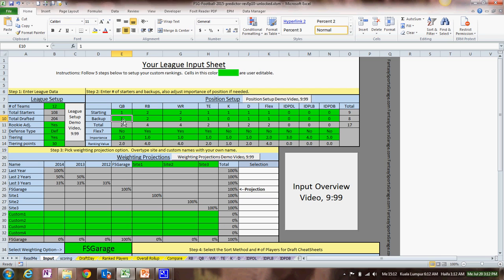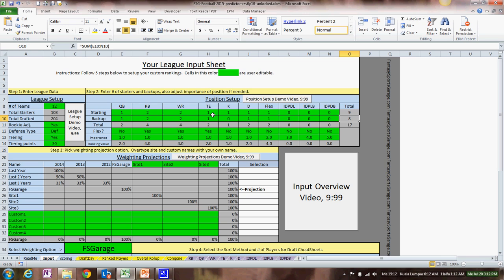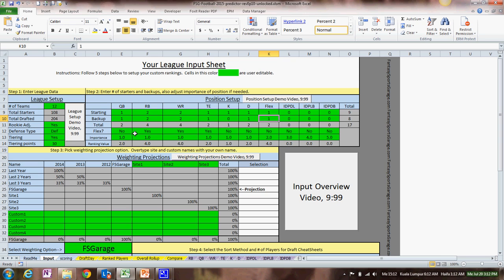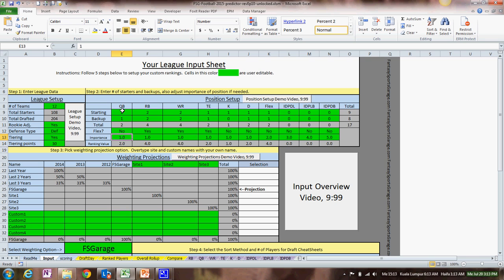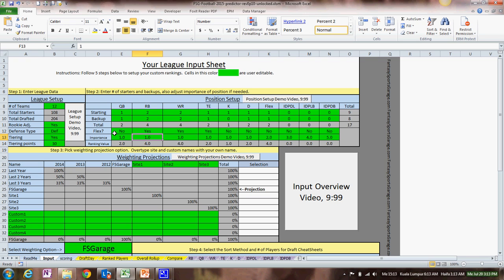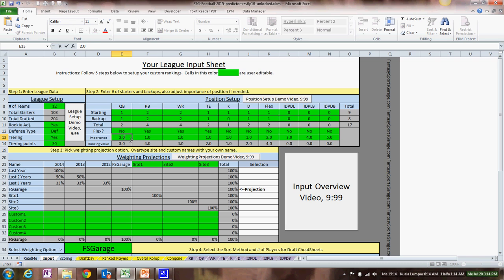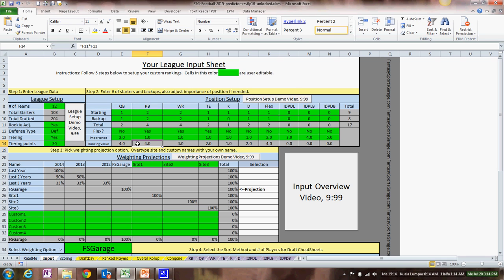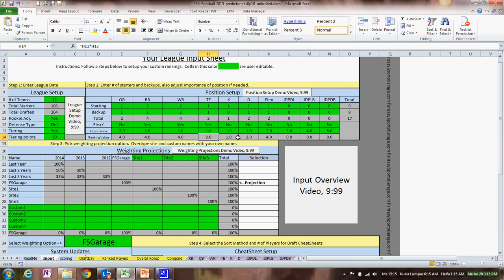FSG Projector 2015 Position Setup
How to use the position page within the FSG Projector